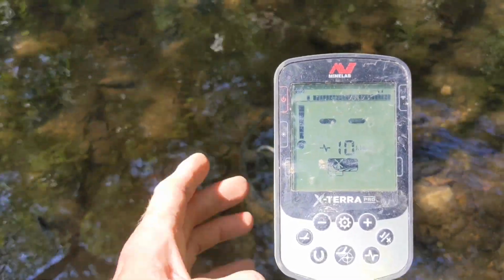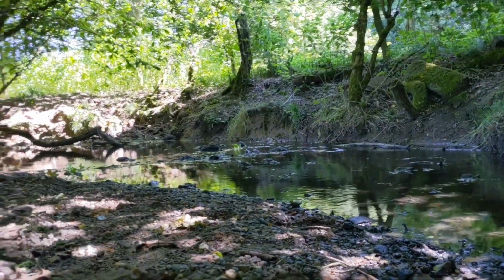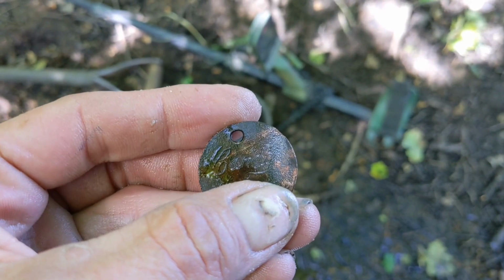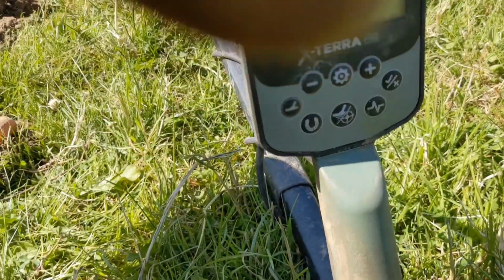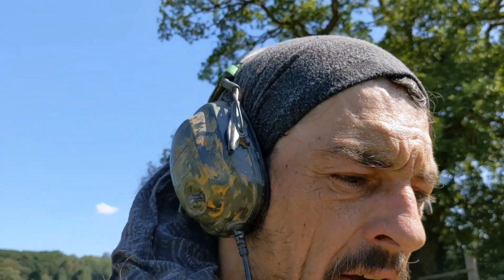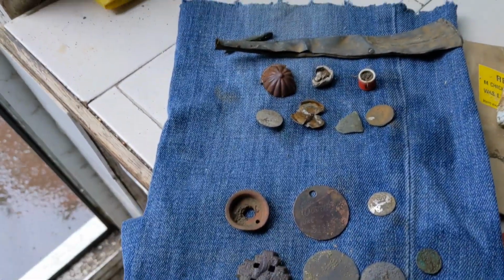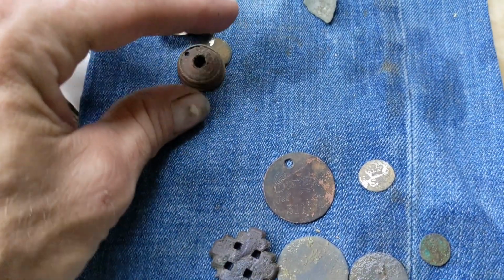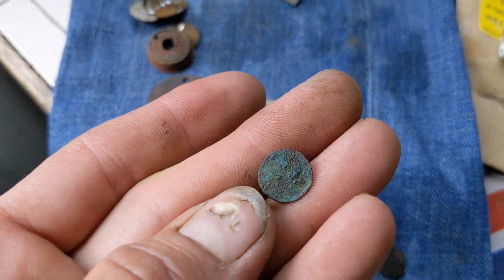river digging day using the xterrapro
another day digging but this time partly in a stream before moving back onto the medow swinging the fantastic Xterra pro